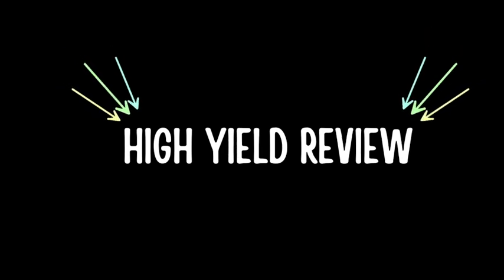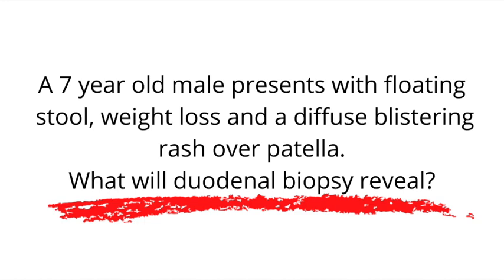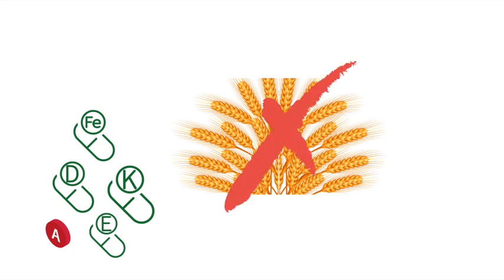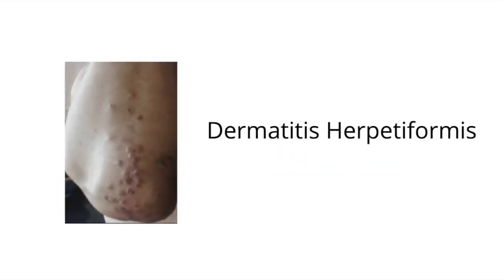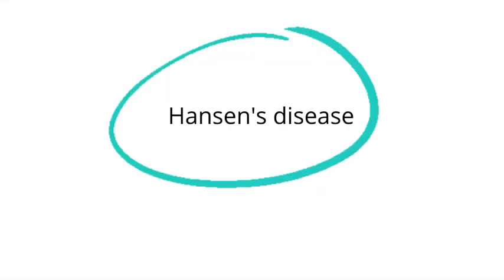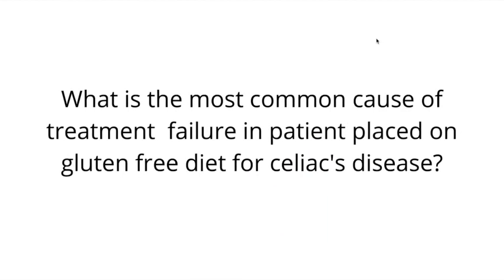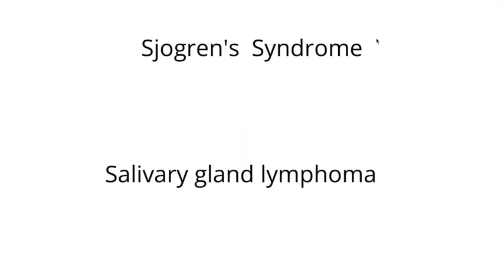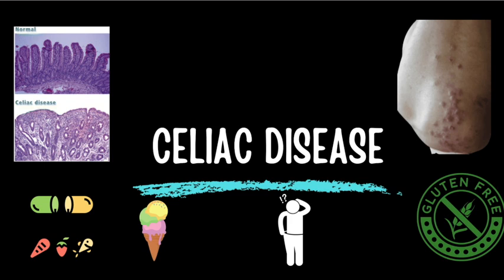Celiac Disease HIGH YIELD Review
Everything you need to know about Celiac disease for the USMLE. Most commonly tested facts about celiac disease explained.